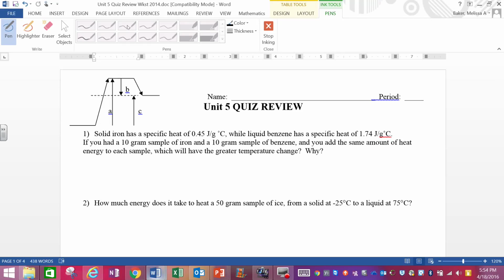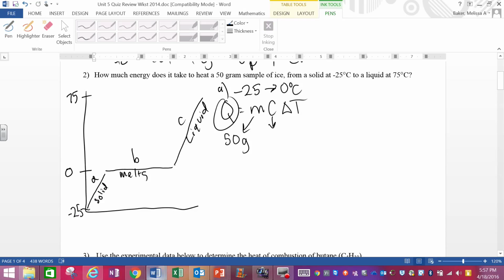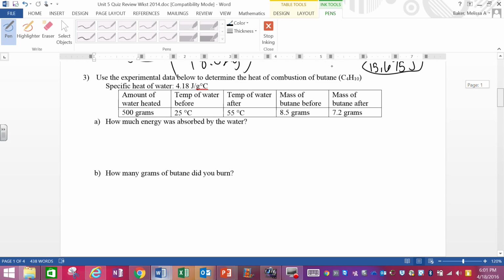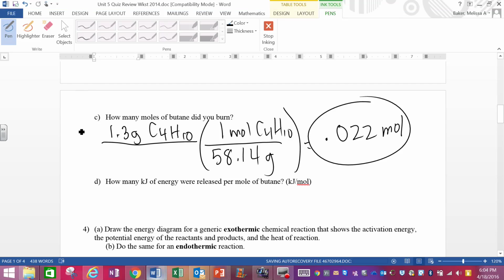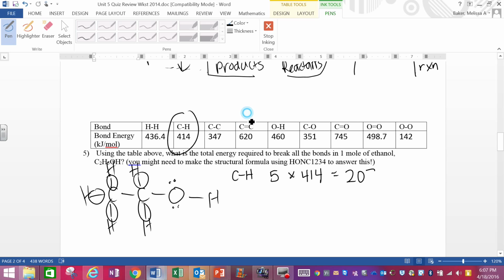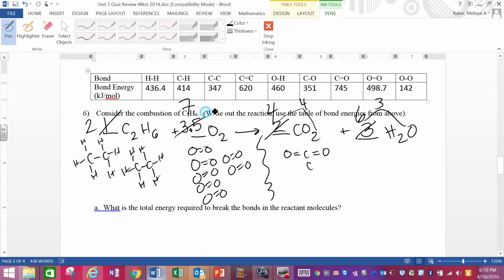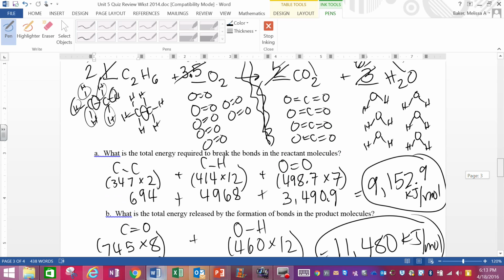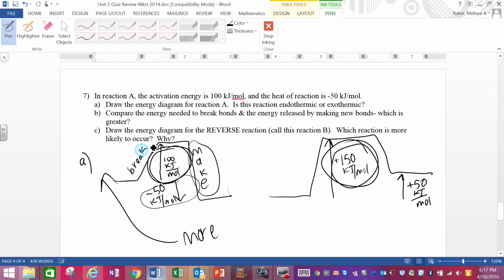Help with Unit 5 Review